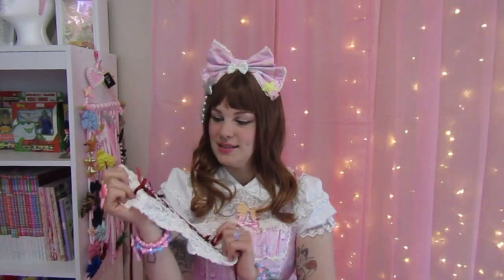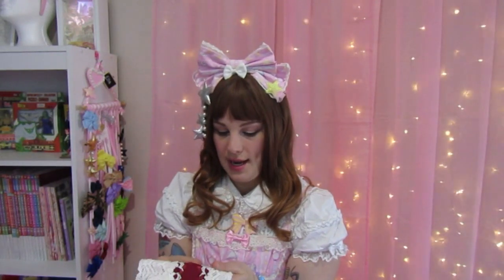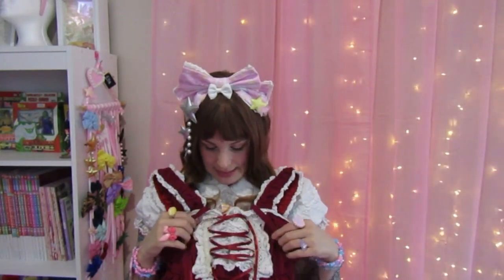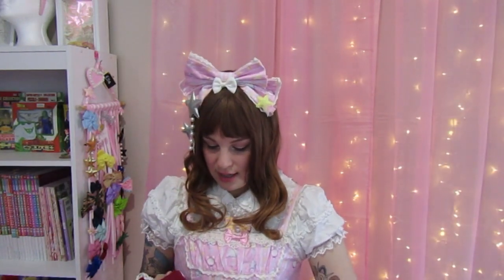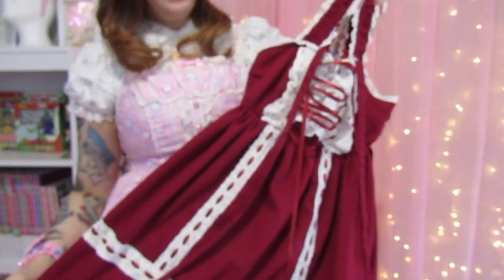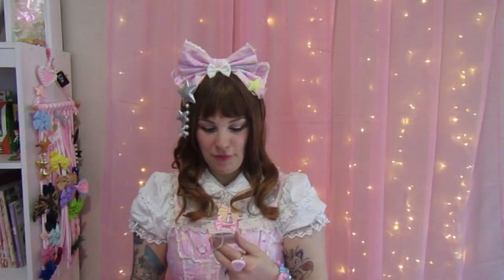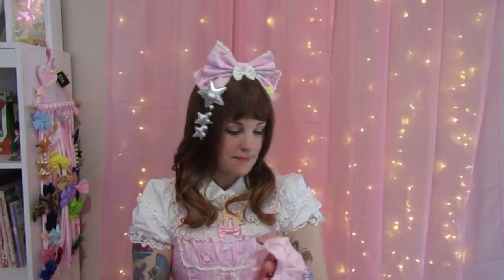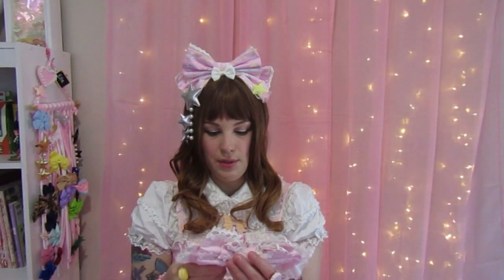Buying Lolita on Wish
Hello all! It has been so long since I uploaded anything! I am so sorry for the lack of content. This video was recorded almost a YEAR AGO! In this video I review some Wish items to see if it's een worth it to order lolita on Wish. Here's to making more videos in the future.